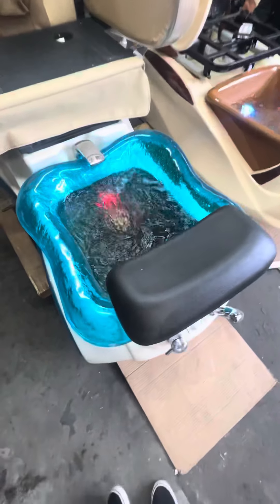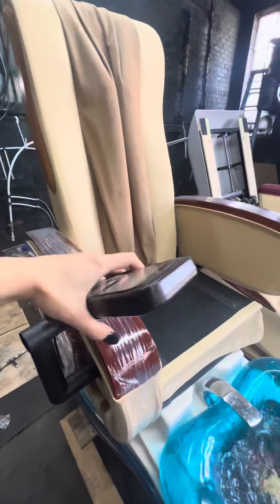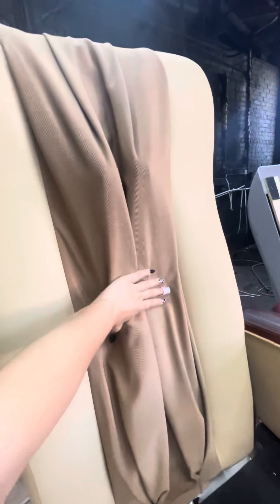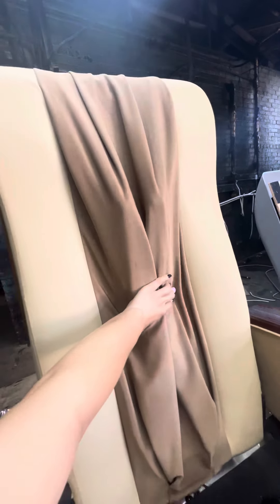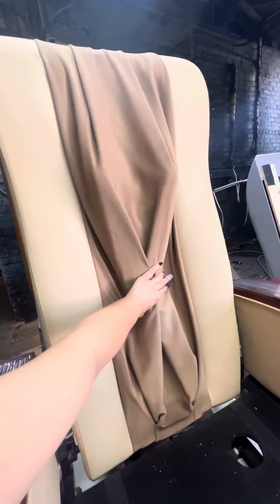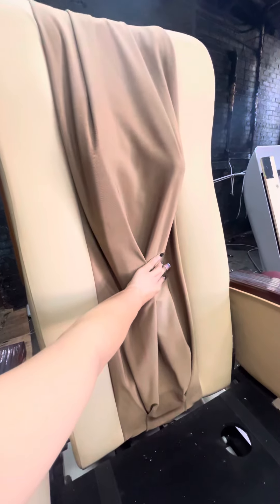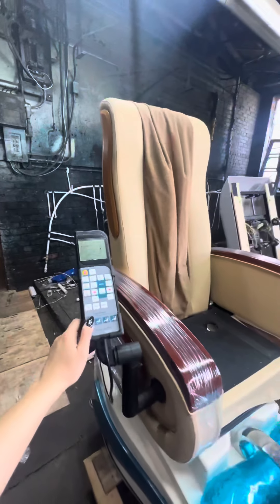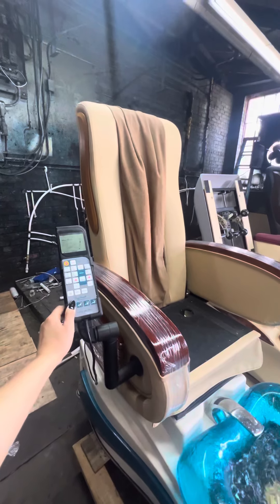Water and massage testing for Veronica